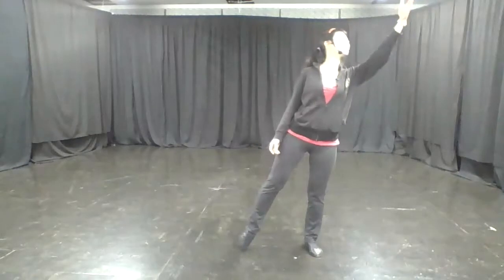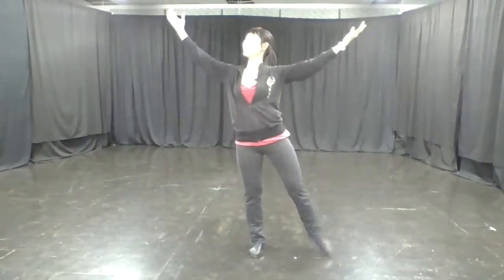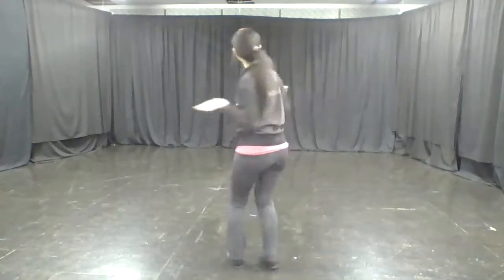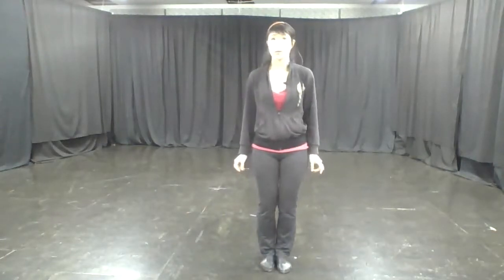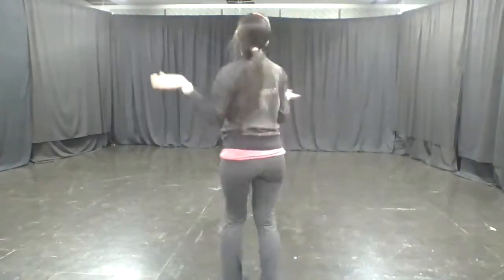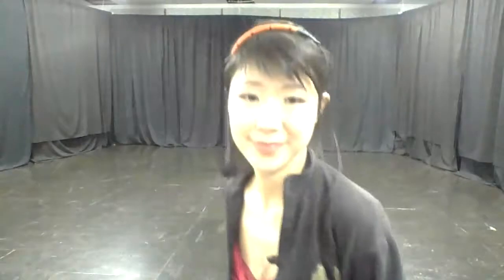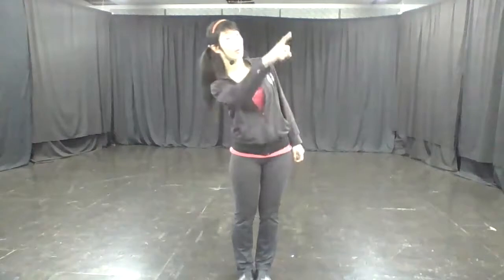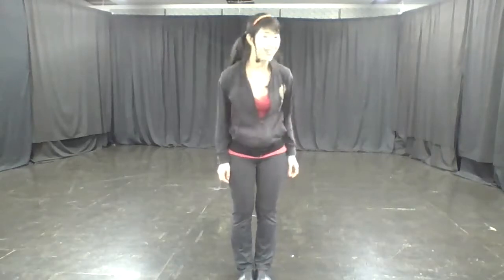Choreography to The Little Mermaid (Part of Your World)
Do you enjoy musicals or imagine yourself in a musical? Look no further!

Learn a fun choreography to The Little Mermaid song "Part of Your World". You can do this dance alone, or with friends and family!

Kids Up Front is dedicated to ensuring ALL kids have access to fun, enriching experiences.

Say Hi to Kids Up Front on SOCIAL and give us your feedback:

Want to WIN COOL PRIZES from Kids Up Front? Remember to mention "Active At Home" in your caption! Once you follow these steps you will be entered in a draw to win a prize!